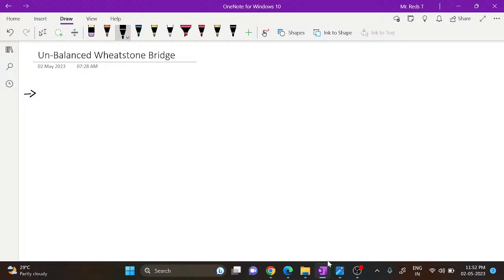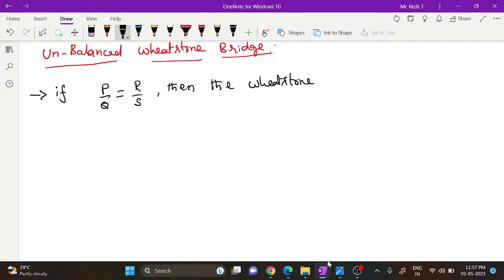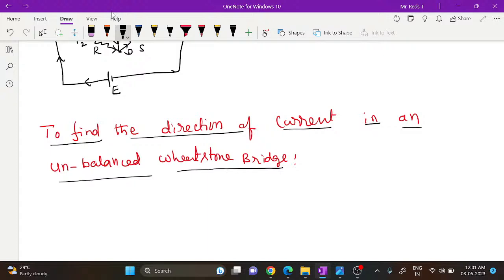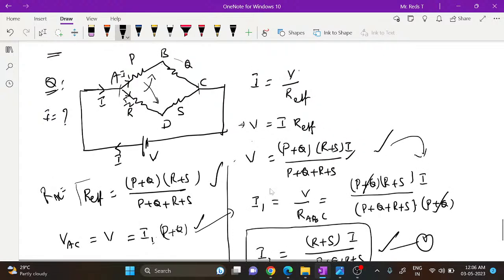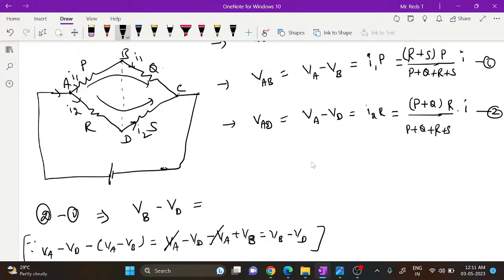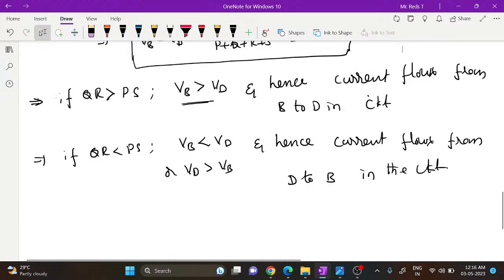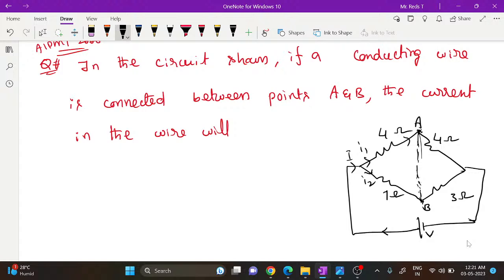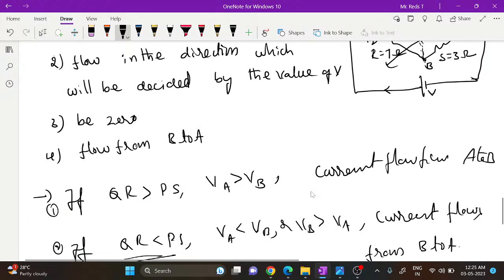CURRENT ELECTRICITY II UN-BALANCED WHEATSTONE BRIDGE